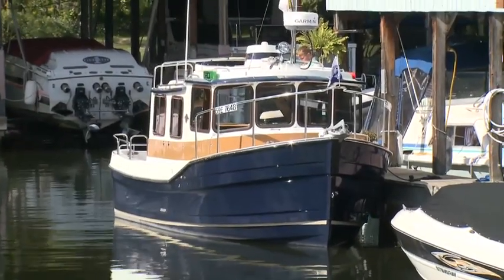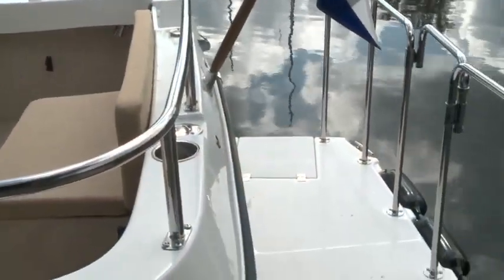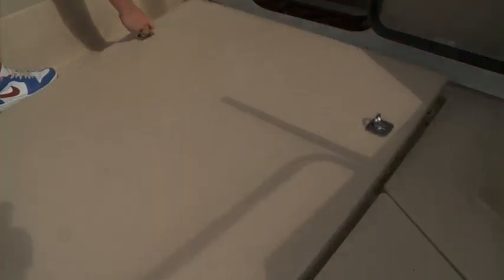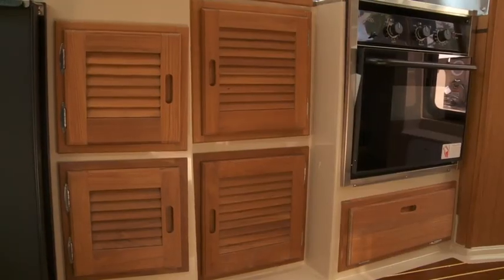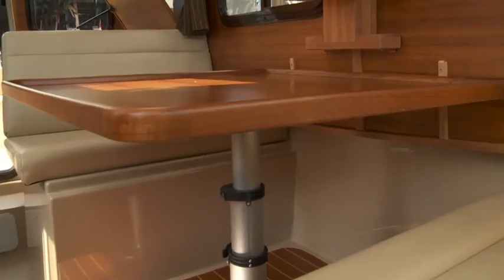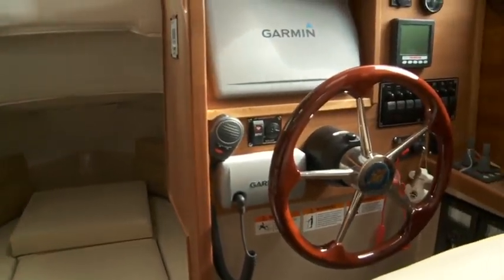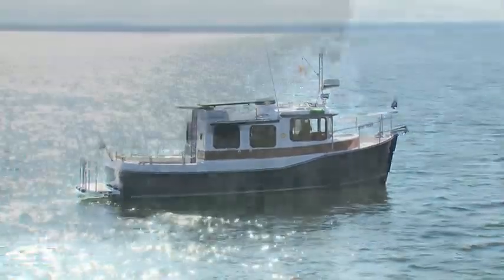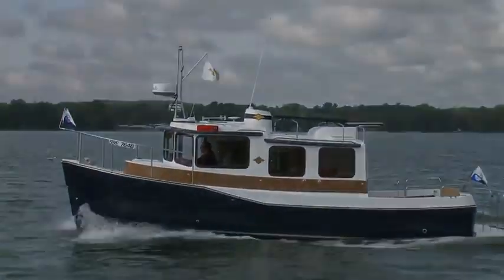2012 Ranger Tugs R27 | Boat Review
Since 1958, Ranger Tugs has earned a reputation for building quality boats like its trailerable R27. It's a small tug with rugged durability and big on charm. Watch the full boat review.